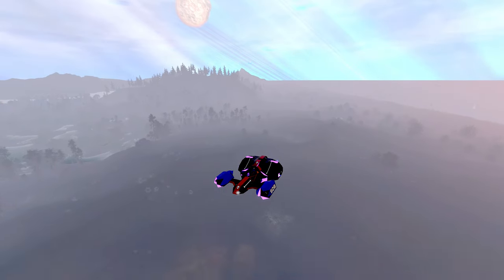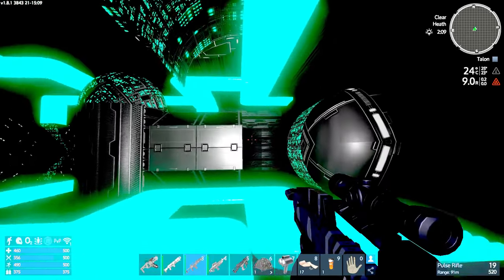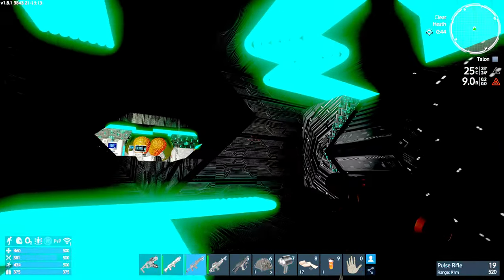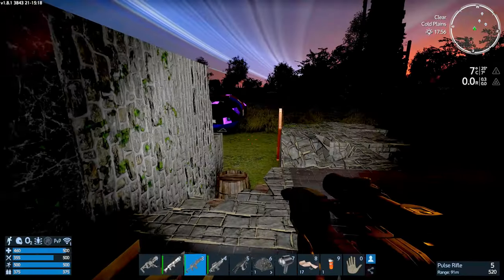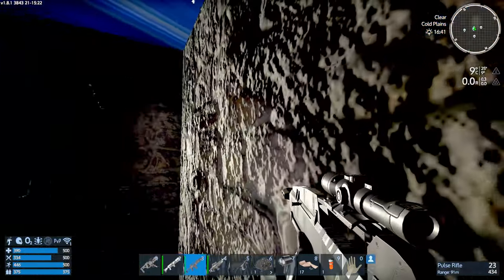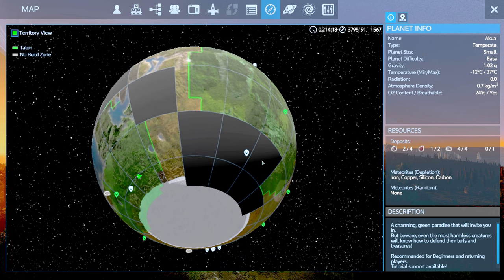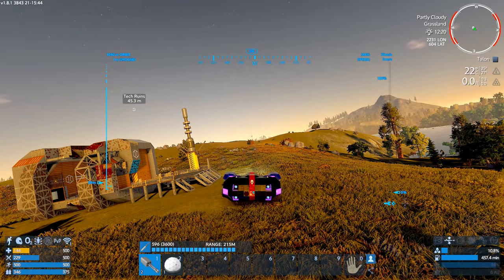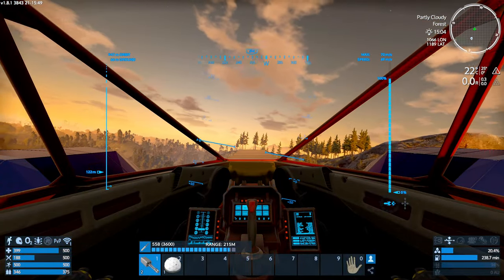Empyrion Galactic Survival, Learning 1.8 – EP05 - Be Careful of this Early POI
This is a Let’s Play of Empyrion Galactic Survival, 1.8 Update with an almost completely standard start. I hope to go through the main quest changes to see what is new and enjoy the new graphics and IDA features. So lets see what's new

Blueprint’s used
Starter SV
SDB - RLB by 7ftdustbunny

My Empyrion Let’s Play are in part inspired by some of my favourite creators like Kage848 and Spanj. I also take style cues for creators like Splitsie and Quill18 with my own spin

Music Attributions:-
none